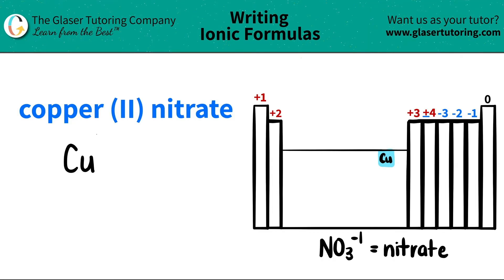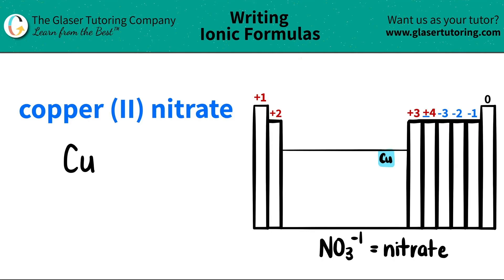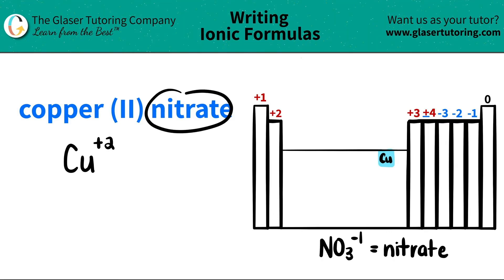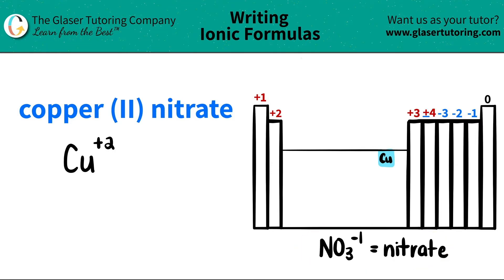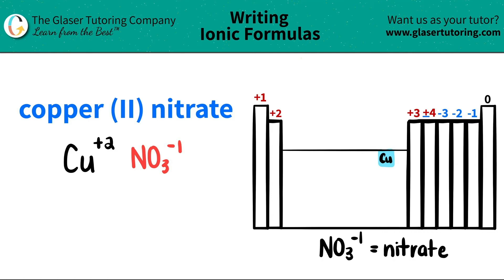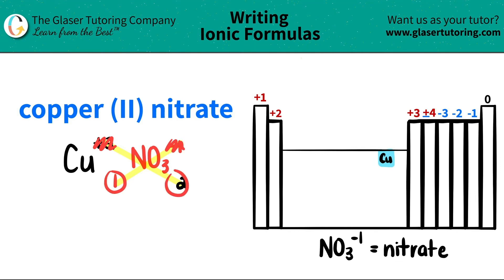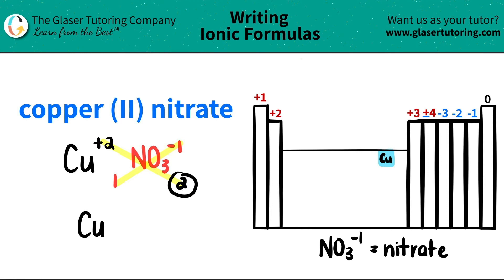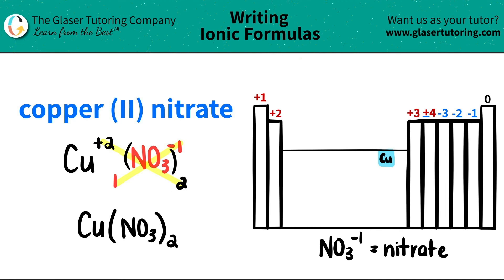How to write the formula for copper (II) nitrate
Write the chemical formula for the following compound:
copper (II) nitrate